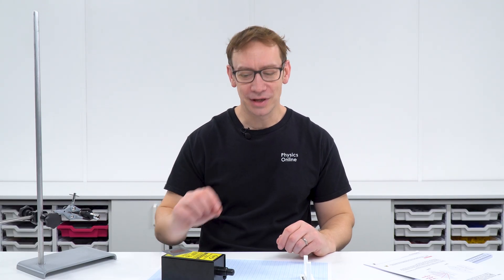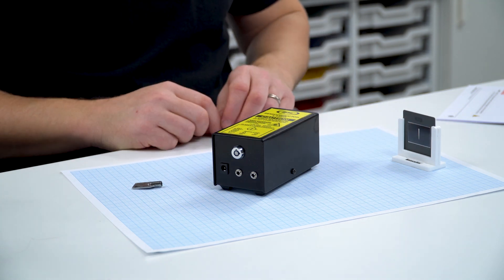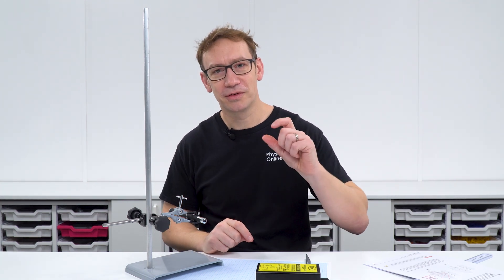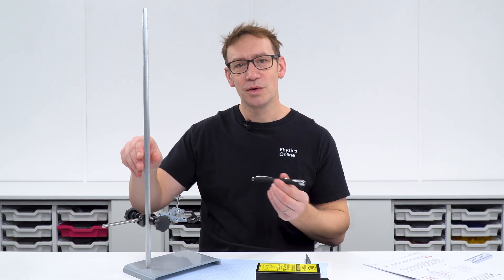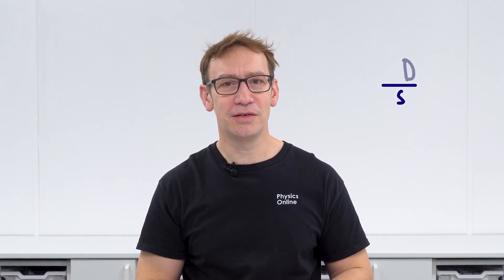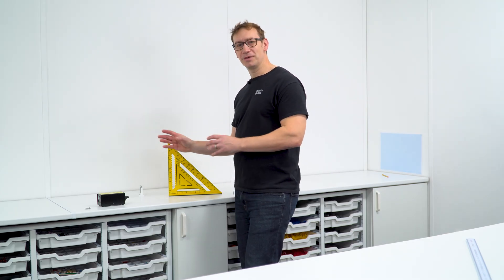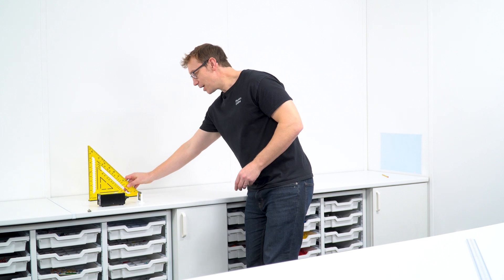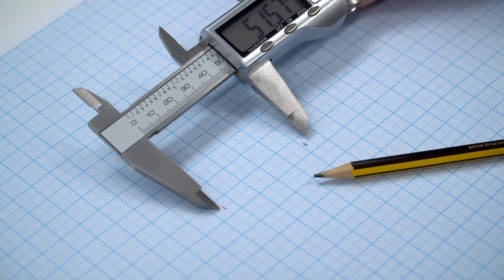Double Slit Experiment - A Level Physics Practical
How to measure the speed of light using a double slit - complete experimental setup and safety precautions.

Lewis

📖 CHAPTERS
00:00 Laser Safety
02:09 Taking Measurements
03:57 Variations of the Experiment